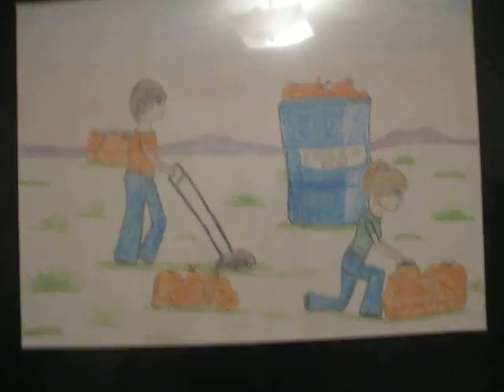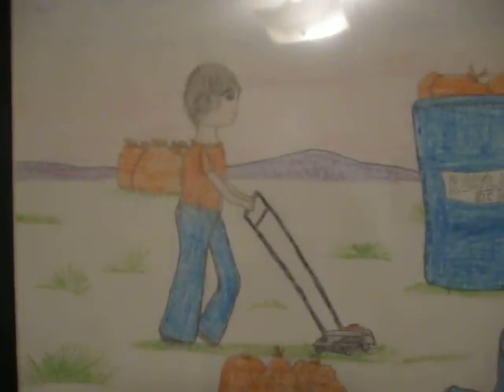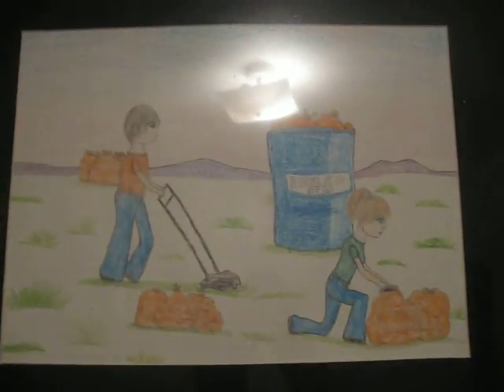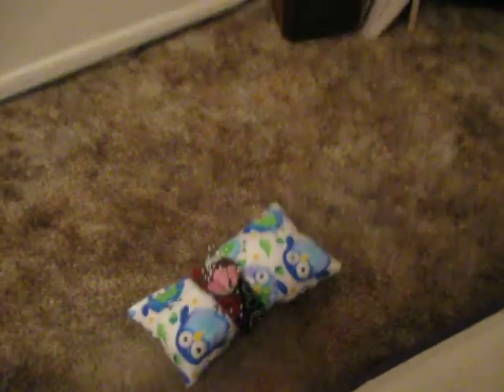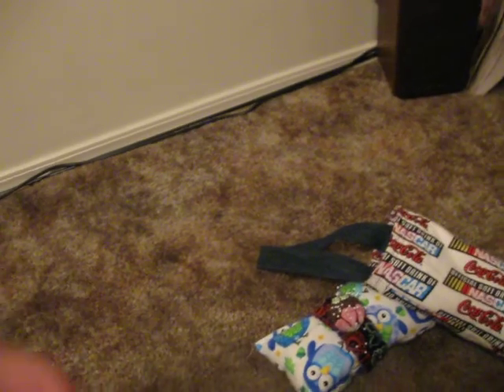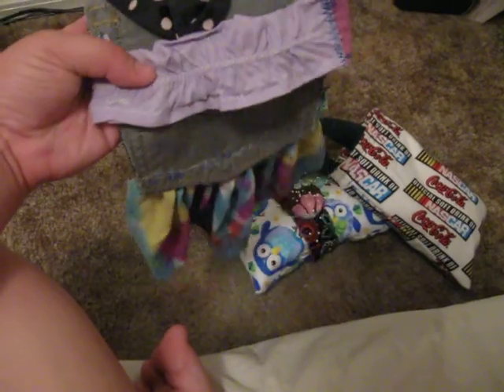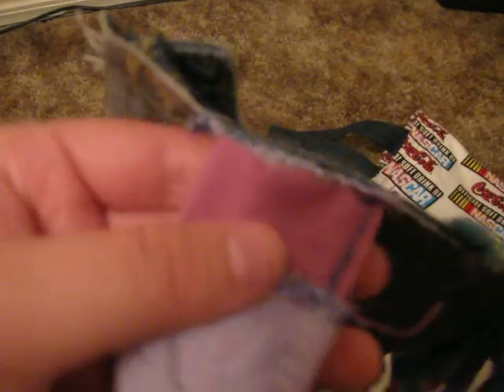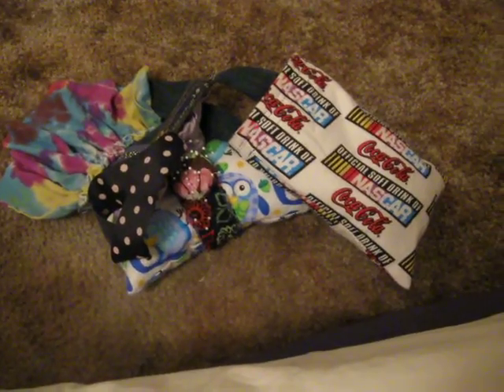Entry for junglebabiesnursery, plz read below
so sorry it not much but i do recycle a lot, i just didnt put in video and sorry i didnt explain, i hope this is a good enough entry hope yall enjoyed, ty 4 watching, btw i have been trying to upload this video all day lol my computer is depressed lol